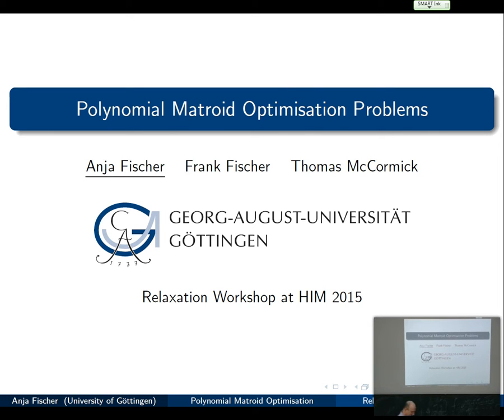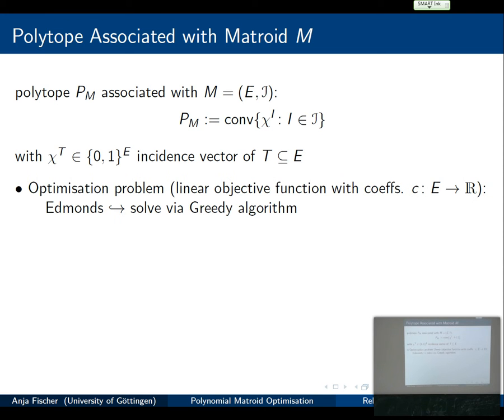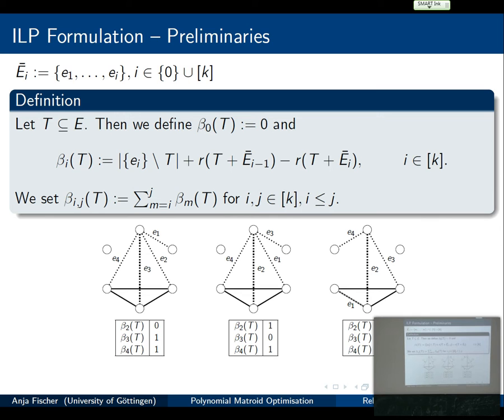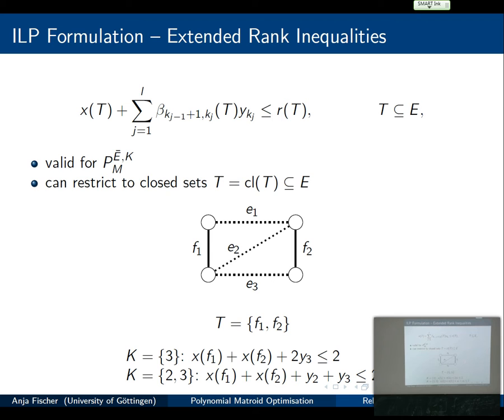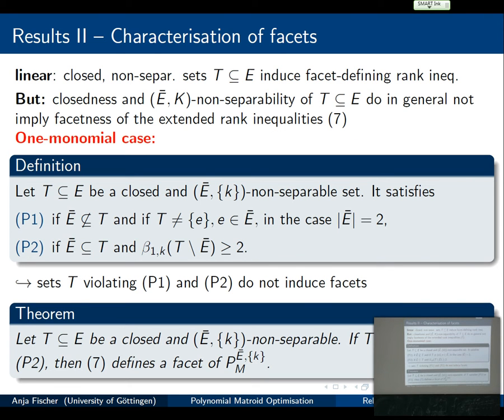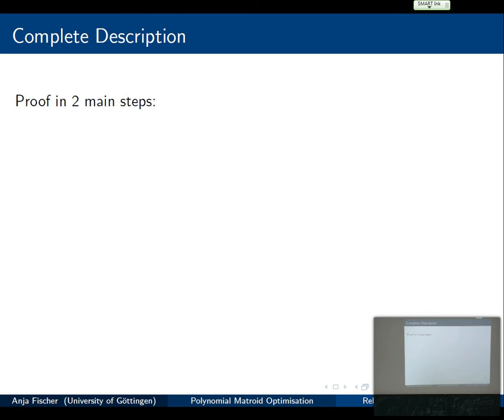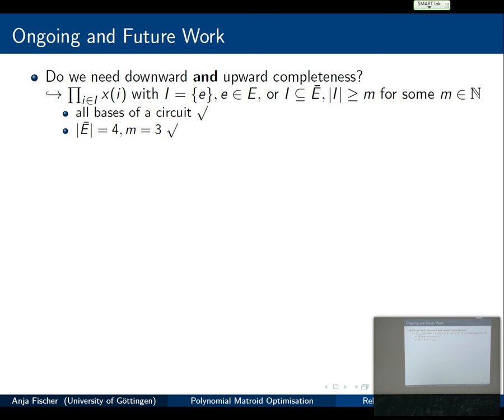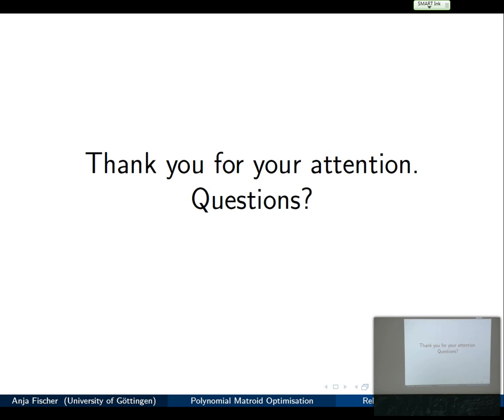Anja Fischer: Polynomial Matroid Optimisation Problems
n this talk we consider polynomial matroid optimisation problems with some non-linear monomials in the objective function. The monomials are linearised and we study the corresponding polytopes. Extending results of Edmonds we present complete descriptions for the linearised polytopes for two different kinds of objective functions. The problems of the first kind contain a set of nested monomials and the ones of the second kind a set of monomials fulfilling certain up- and downward completeness conditions. Indeed, apart from the standard linearisation in these cases, one only needs appropriately strengthened rank inequalities. The separation problems of these inequalities reduce to submodular function minimization problems. These results for specially structured problems lead to a new hierarchy for solving general polynomial matroid optimisation problems.

This is joint work with Frank Fischer and Thomas McCormick.